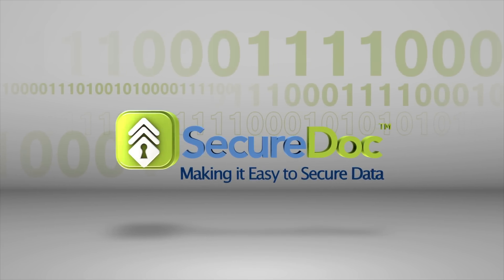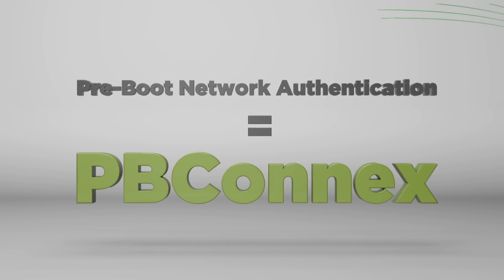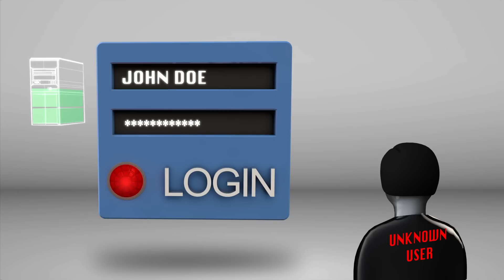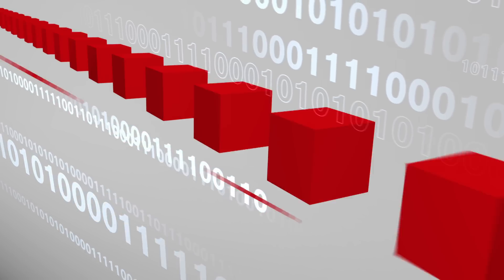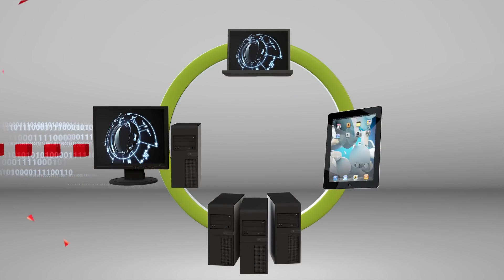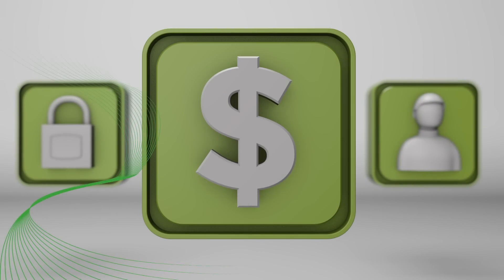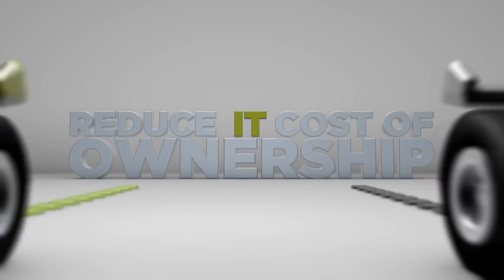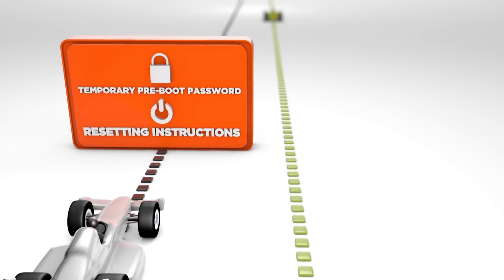Pre-Boot Network-based Authentication (PBNA) - WinMagic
With Increased security plus improved user experience plus reduced IT cost of ownership, PBConnex serves as the most innovative and valuable feature in the data encryption market.